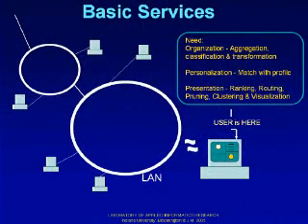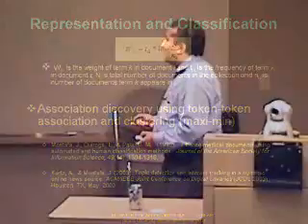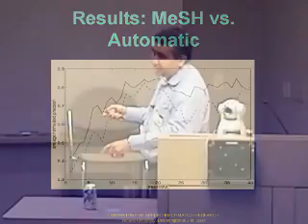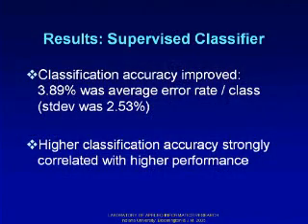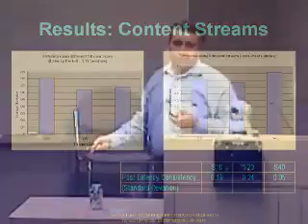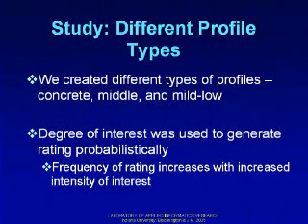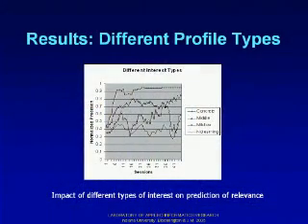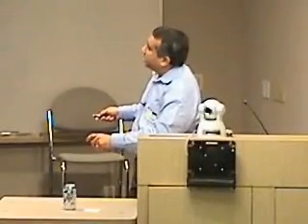Examining representation, classification, and personalization using a unified framework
Information retrieval and filtering (IRF) in dynamic environments such as the WWW poses many challenges. At the root of the challenges lie the twin factors of data diversity and data evolution. These two factors are especially problematic for content representation and classification.   With a growing number of people relying on web search applications to support everyday tasks, another emerging challenge is providing highly focused results (i.e., personalization) while accommodating diverse user-interests and interest drifts. In fact, the key challenges associated with representation, classification, and personalization are interdependent and the likelihood of achieving progress in any one of these areas can be increased by focusing on them together -- as part of a single information services framework.    In this talk, I will present and discuss such a framework, known as the multilevel information services model. I will demonstrate how the modular nature of the framework permits the isolation and study of key functions that are more basic than IRF and establish their individual and combined impact on the effectiveness and efficiency of information services. I will also present results from a series of experiments examining how factors such as the representation method (e.g., automated feature generation vs. manual schemes), classifiers (e.g., supervised vs. unsupervised), nature and size of content streams, level of user interaction, and rate of interest change influence system performance.